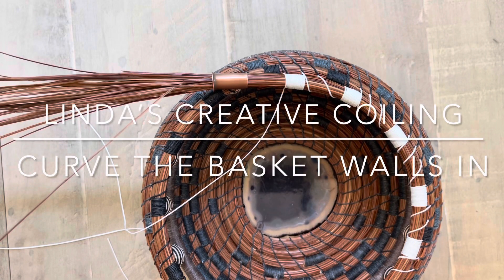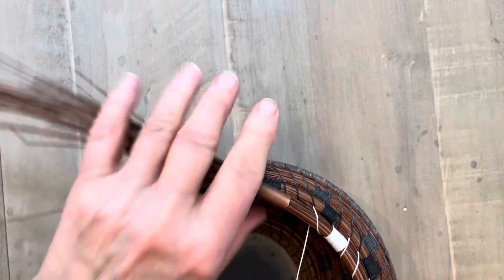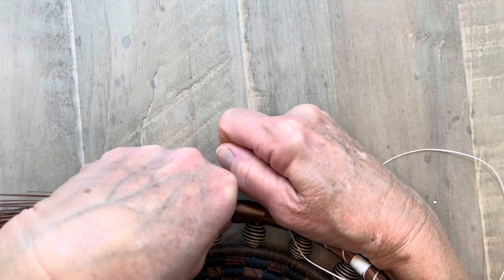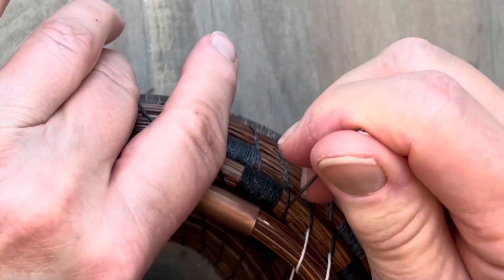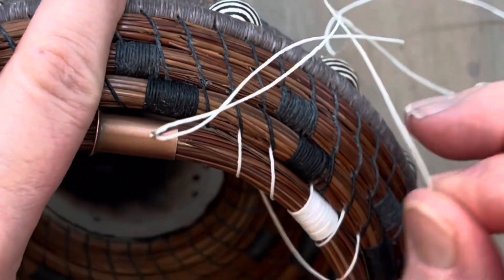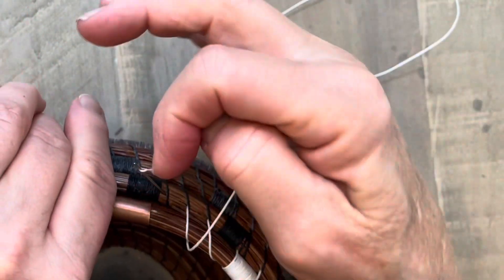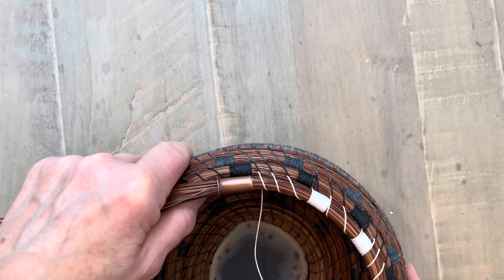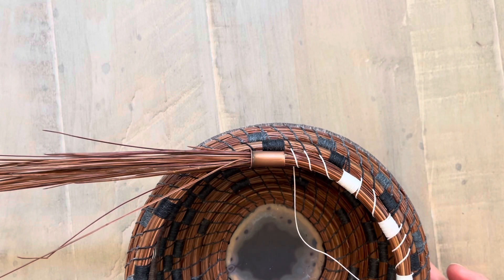Shaping your pine needle basket - Walls of basket curve in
Shape your pine needle basket so the walls curve in creating a rounded bowl.